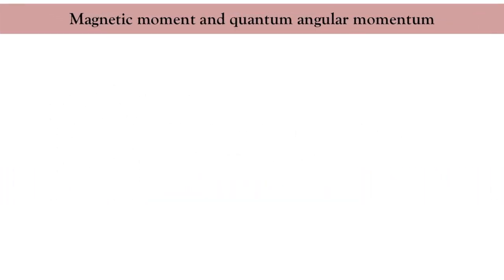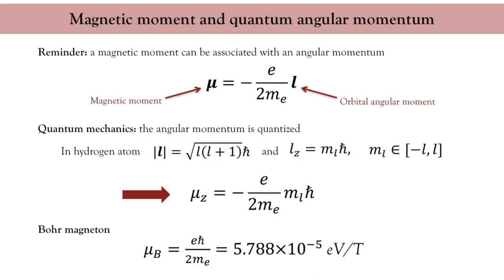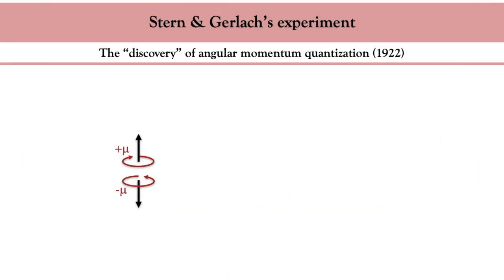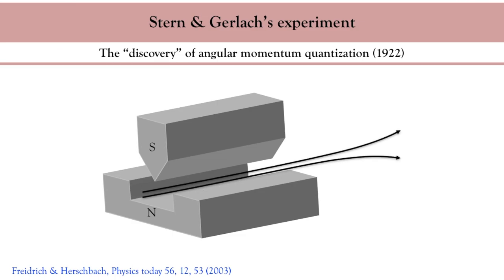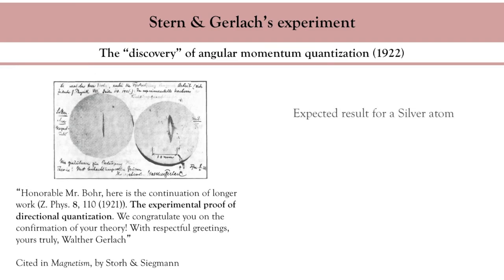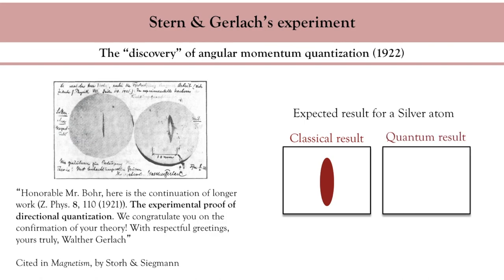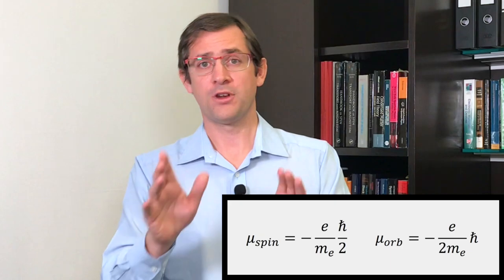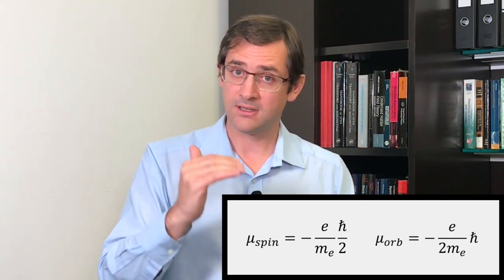L0PC Introduction to Spintronics: The Discovery of the Spin [ENG]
Lecture Series: Introduction to Spintronics by Prof. Aurelien Manchon

Introduction Part C: The Discovery of the Spin
00:27 Magnetic Moment and Quantum Angular Momentum
02:01 Stern & Gerlach's Experiment
03:03 Zeeman Energy
06:58 The Emergence of Quantum Spin
Lecture Series
Introduction